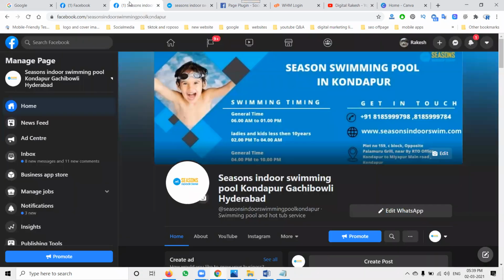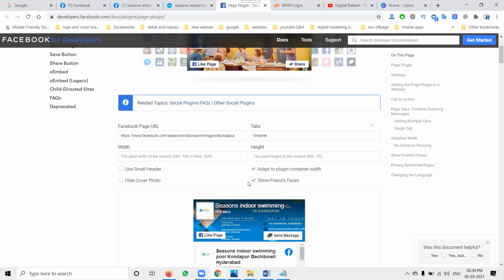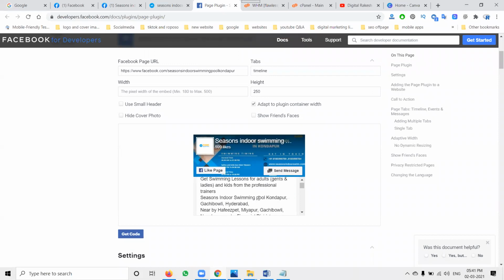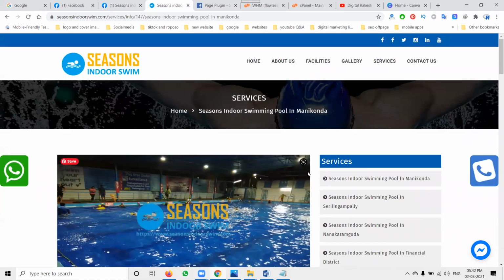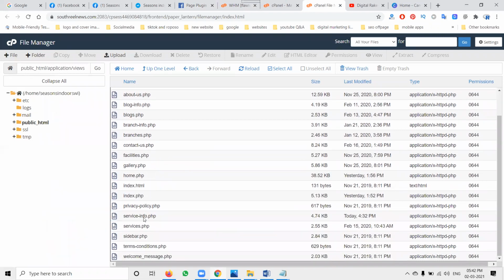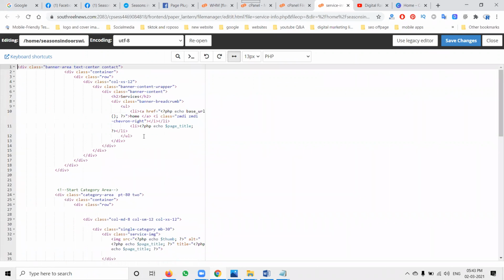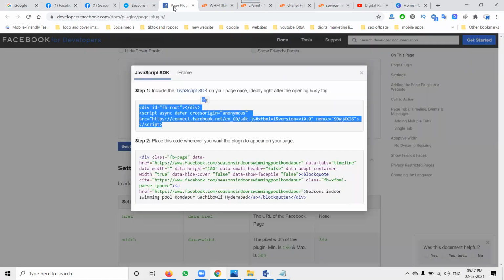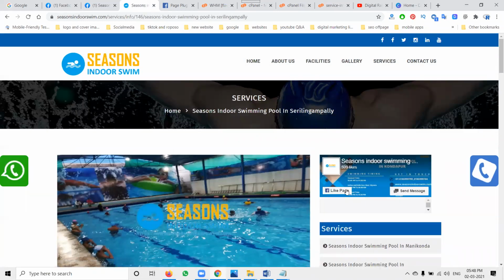How to increase facebook page likes - How to add facebook page plugin to your website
How to increase facebook page likes - How to add facebook page plugin to your website - Digital Rakesh